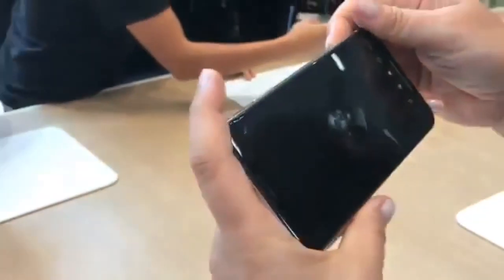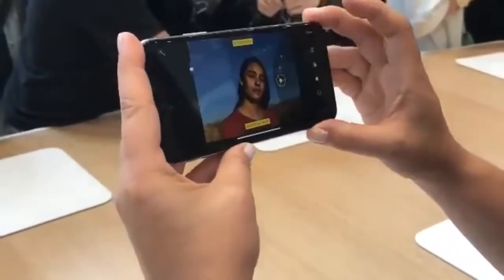iphone X Hands On - Hands On With Apple's iphone X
iphone x hands-on: oled-display